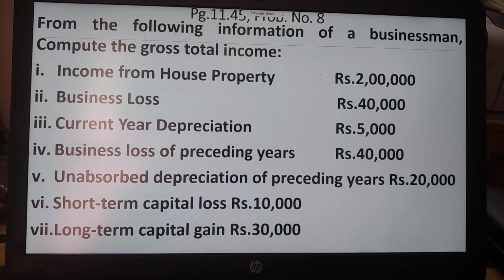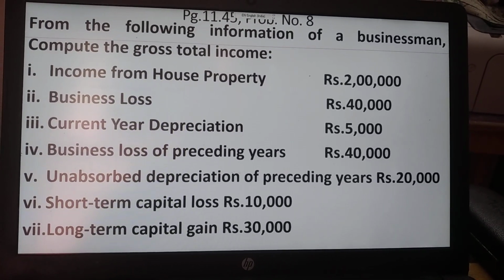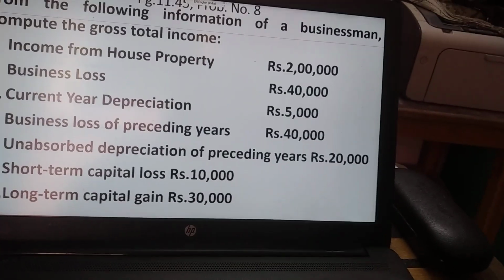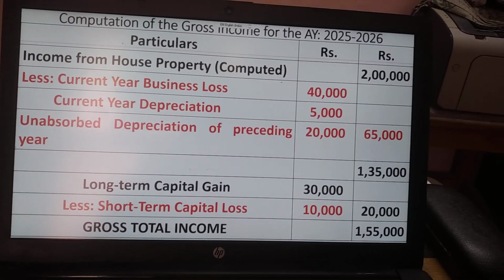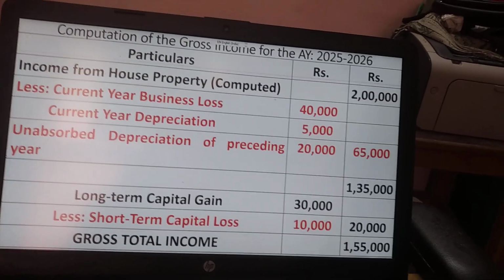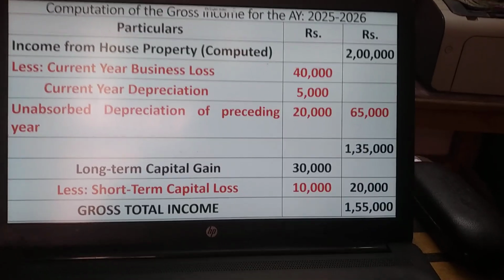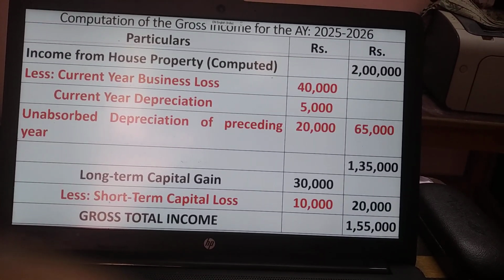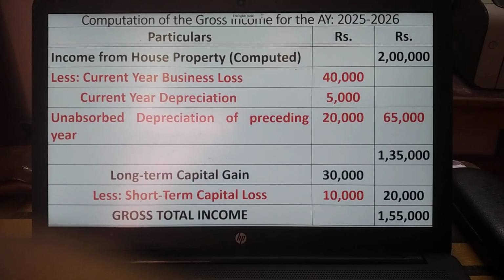5. Income Tax: Set-off and Carry Forward Losses - 5 marks with unabsorbed depreciation